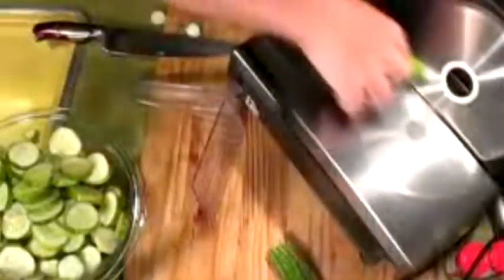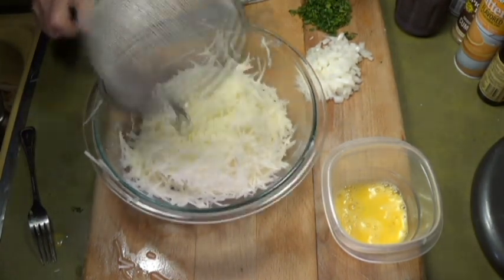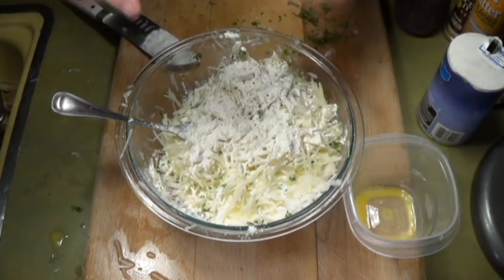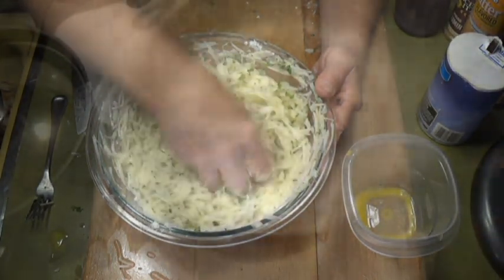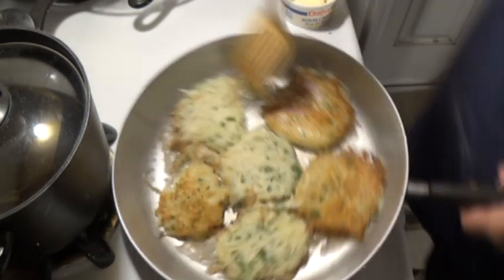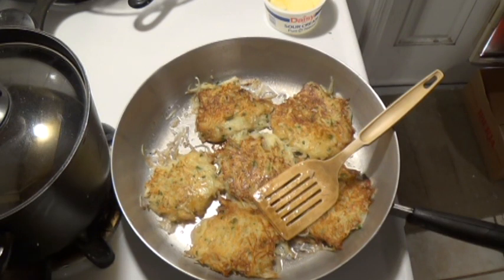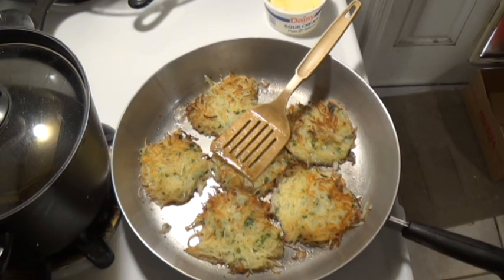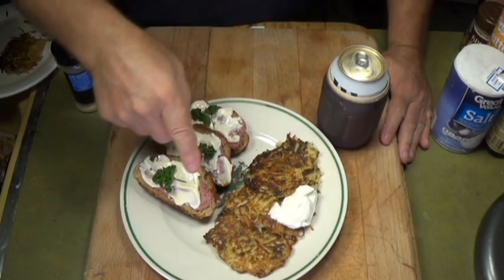potato pancakes 2